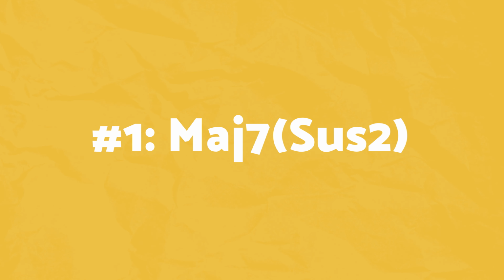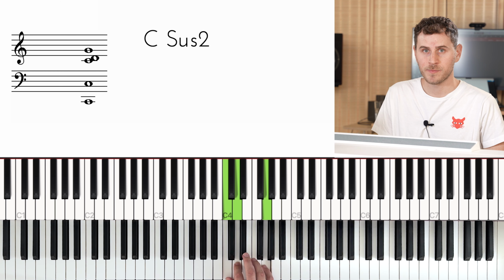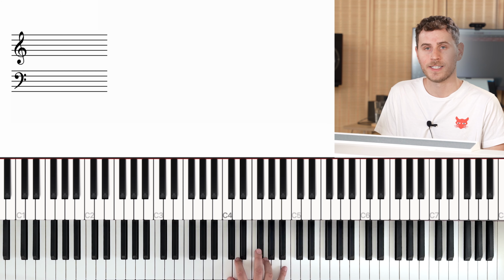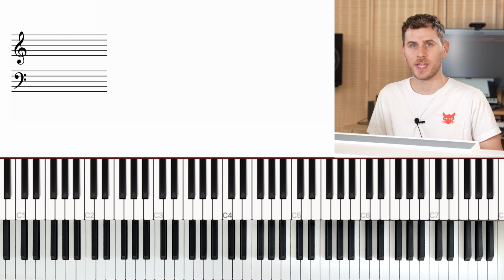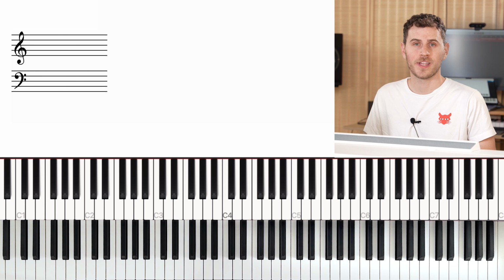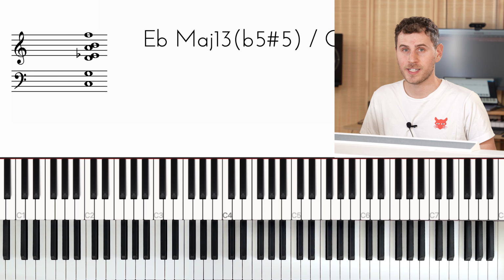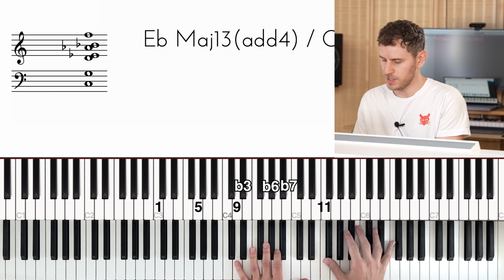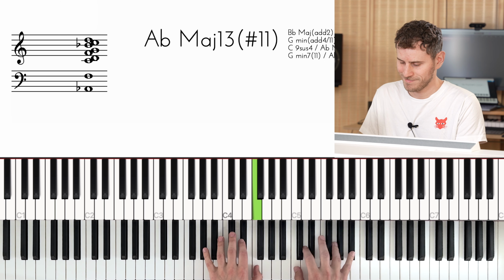10 Important Chord Voicings You Probably Don’t Know (But Should)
Learn 10 beautiful and important jazz / neo soul / gospel piano voicings that you've probably heard used quite a bit, but also may not actually know the names of. Well, now you do.

☎️ Sign up for a free strategy call and we'll help you figure out the best things to work on next —(if link doesn't work, just paste it into your browser with the ending "strategycall" since YouTube automatically shortens it sometimes!)

Noah Kellman is a musician and teacher known for his unique approach to modern jazz piano.

Timestamps
0:00 Intro
0:31 No. 1: Maj7(sus2)
1:38 No. 2: Sus 2 Triad / III
3:13 No. 3: Maj7(sus2)/III
4:30 No. 4: Maj7(sus2)/III alternate voicing
6:40 No. 5: sus4(b9)
7:37 No. 6: sus4(b9) alternate
7:59 No. 7: min13(Maj7)
9:12 No. 8: min11(b13)
10:22 No. 9: maj6/9(#11)
11:11 No. 10: maj13(#11)